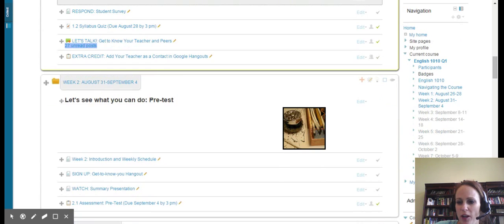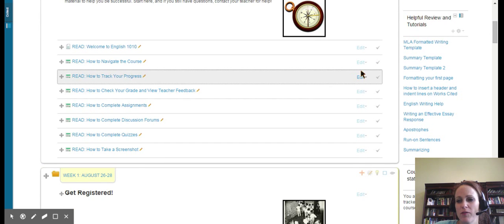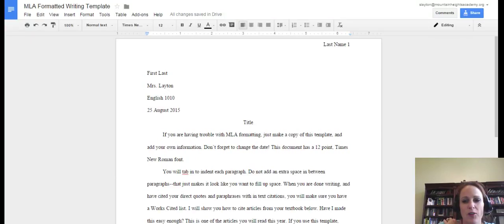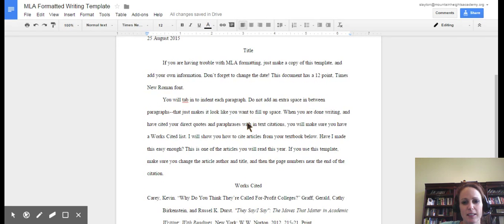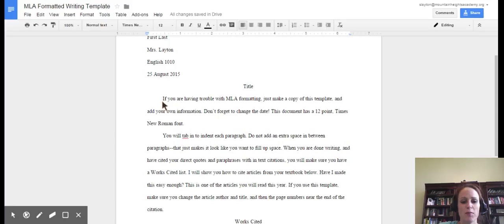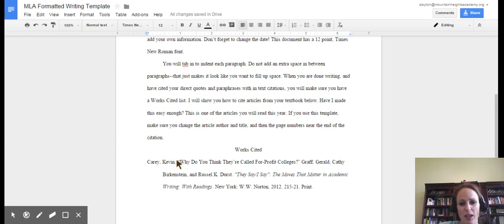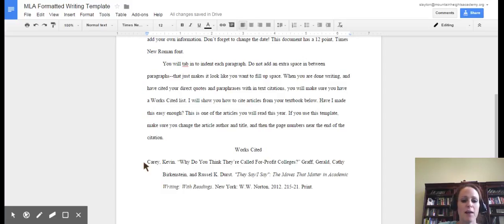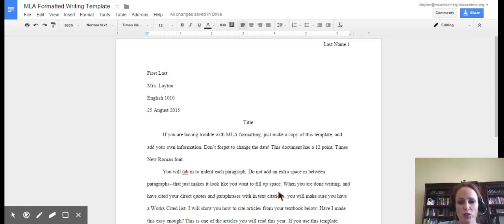English 1010 Week 3